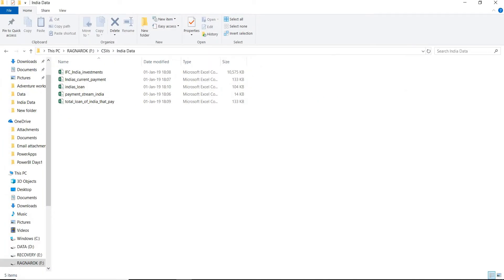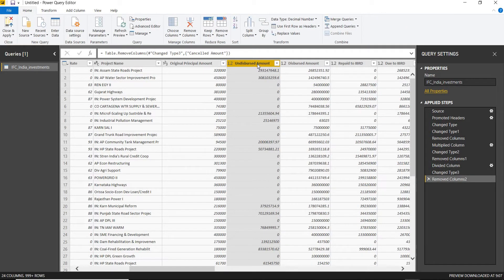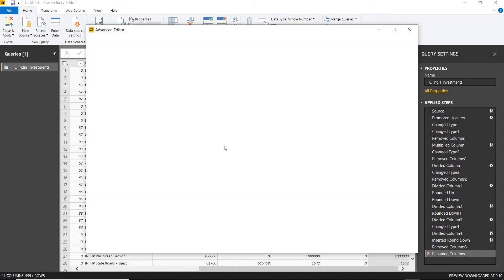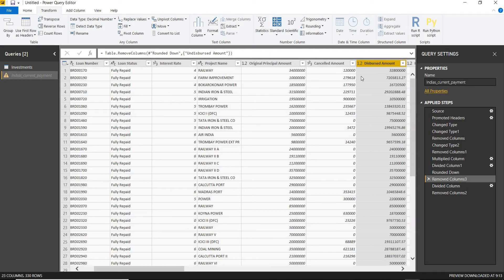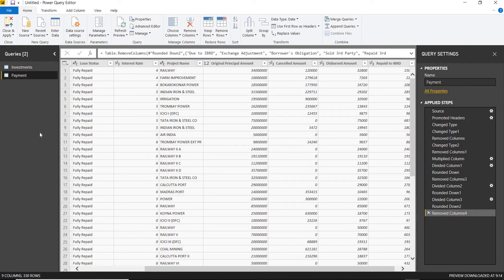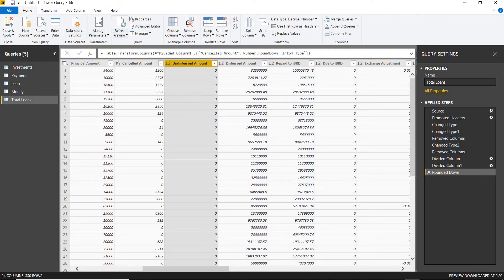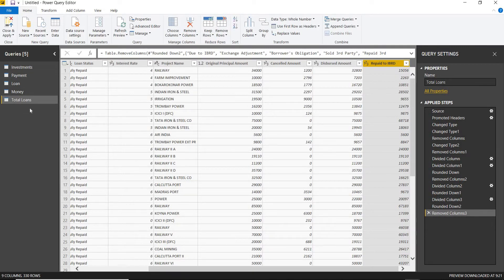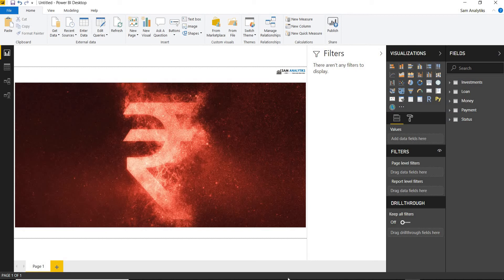DataModelling on Indian Revenue system